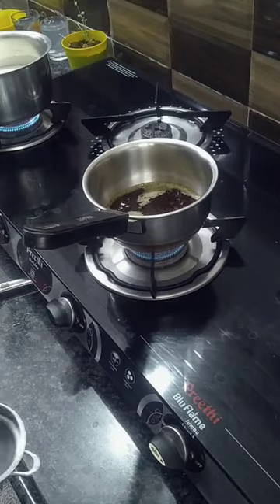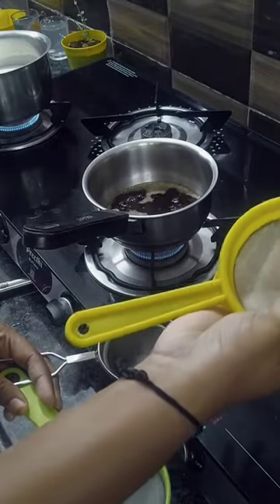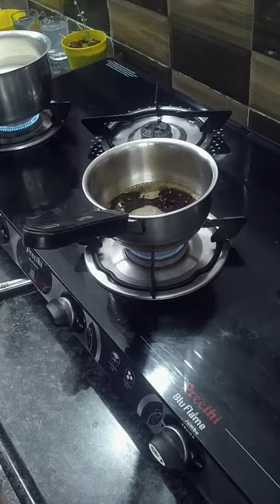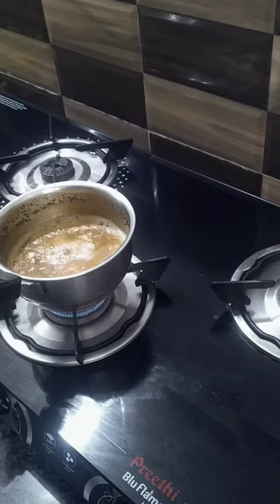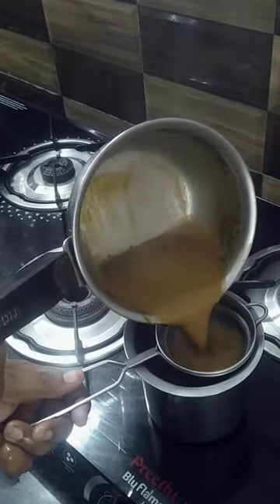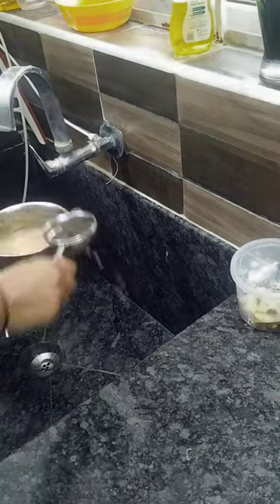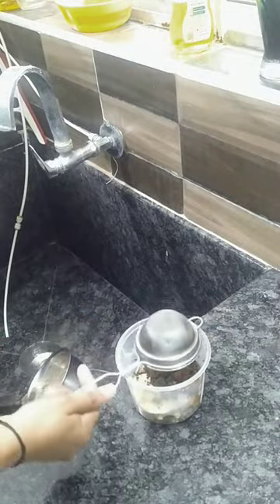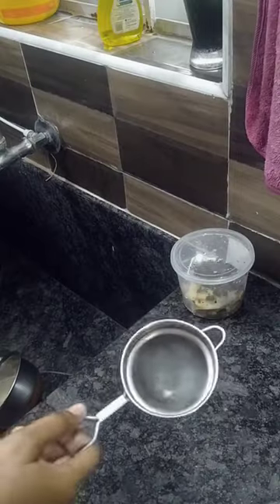💁Easy way to clean the tea strainer/ Useful kitchen tips